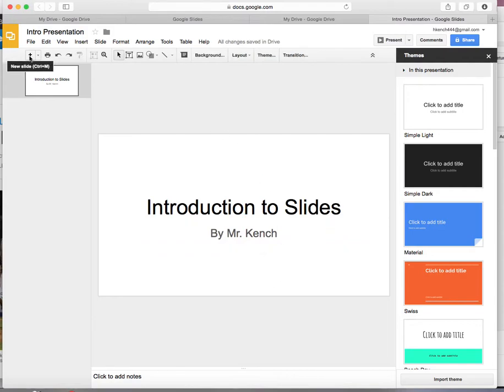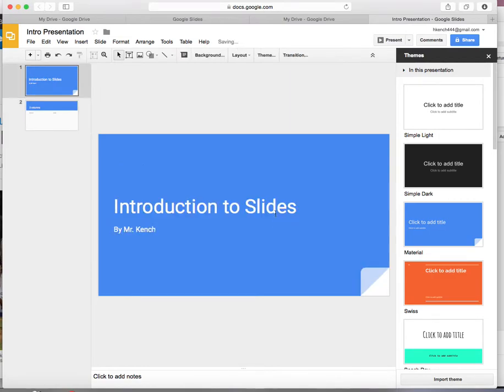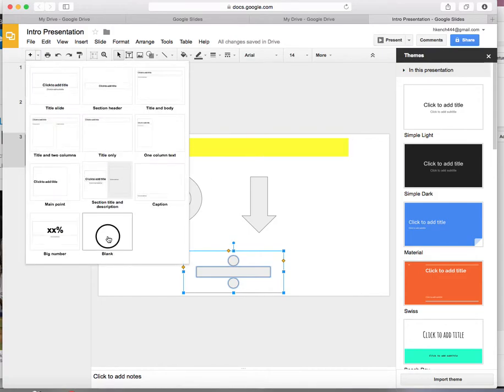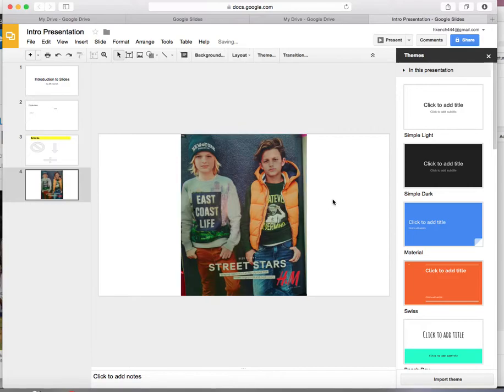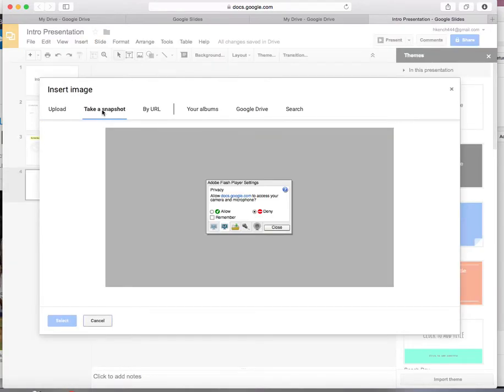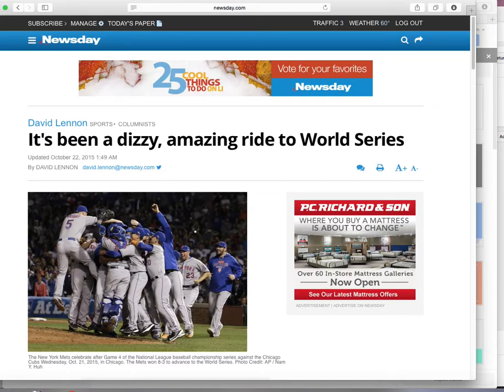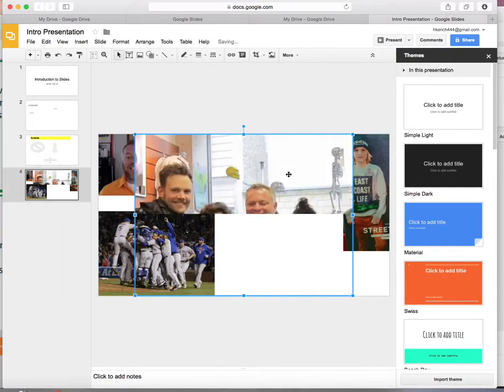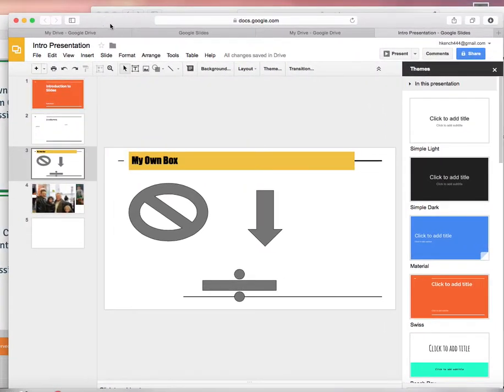Intro to Google Slides Tutorial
A brief foray into the coolness of Google Slides.